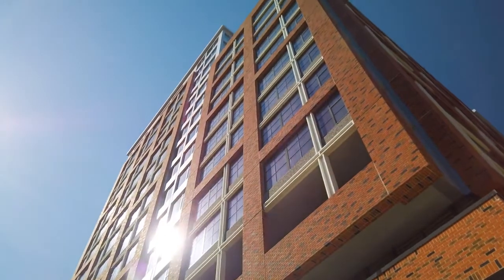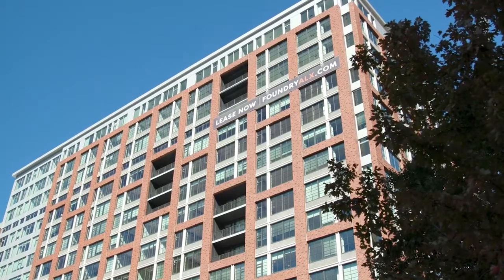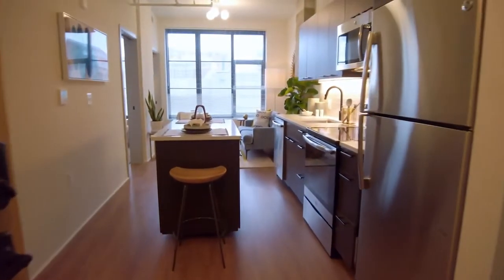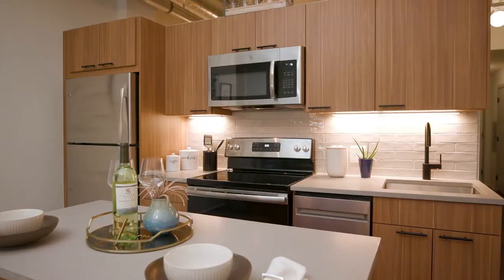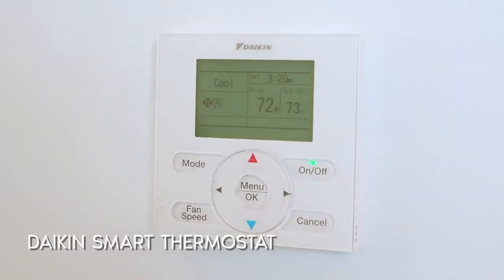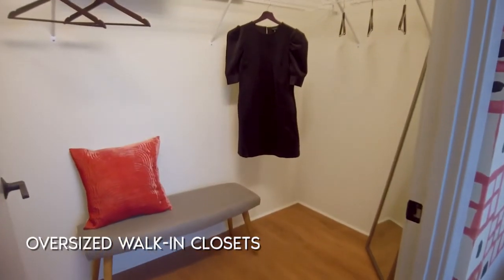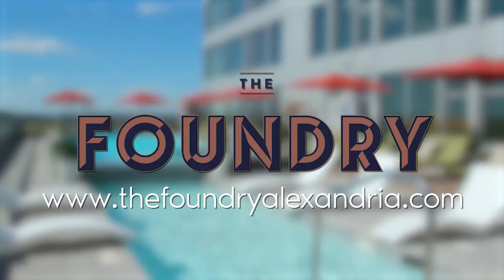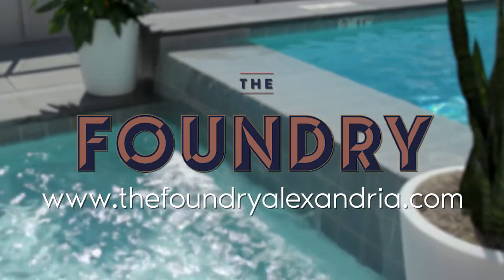The Foundry Studio Virtual Tour